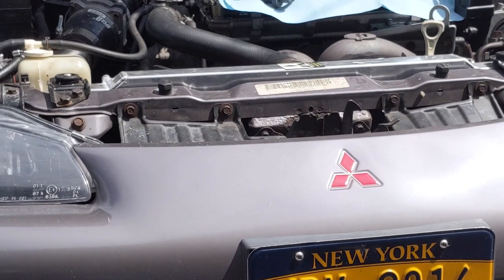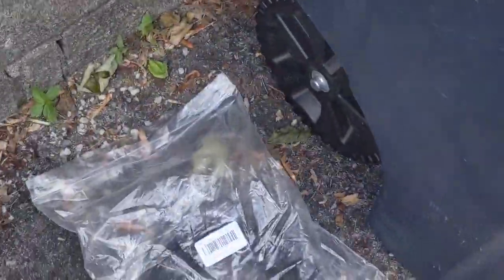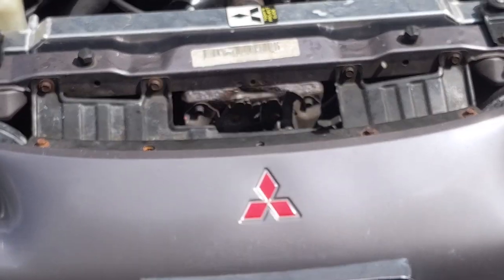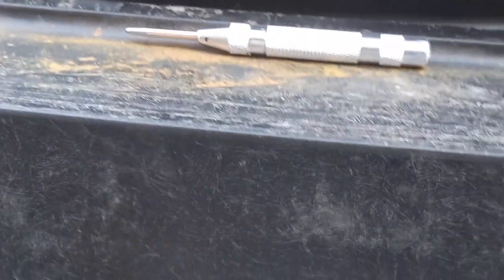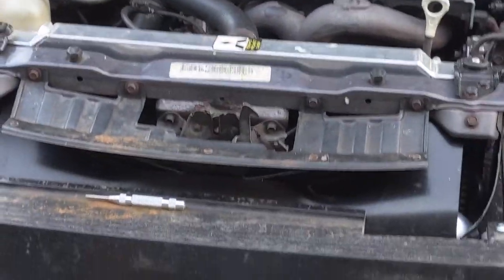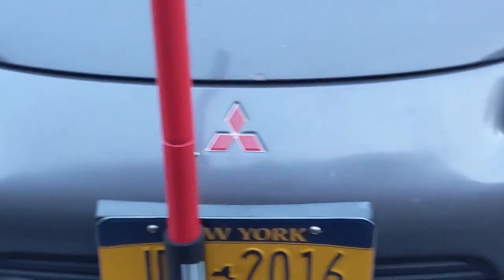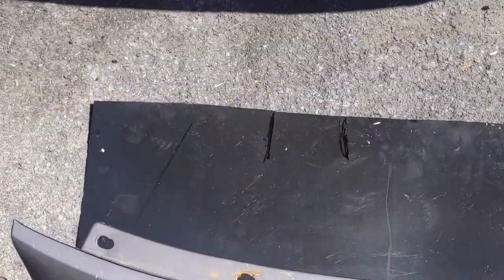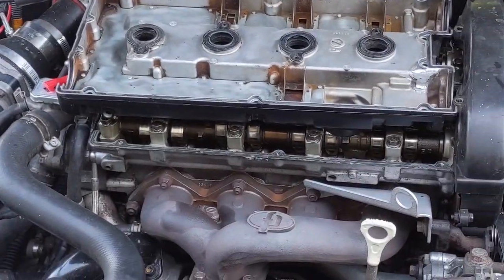BUILDING RADIATOR DUCTING (plus bumper quick release!)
hi everyone, in todays episode i will bring you along and show you how i made radiator air ducting and install my bumper quick release kit! dont forget to like and subscribe. come follow us on instagram for an update on how everything is working and consider becoming a PATREON by clicking the link at the top of our YouTube page to get more in-depth informataion and parts lists for what you just saw in this episode!!! And as always we truly hope that these videos help you with you project at home!! Stay safe and we will see you again very soon!